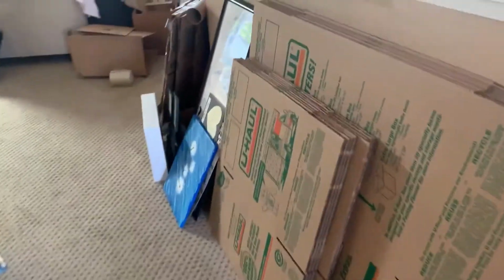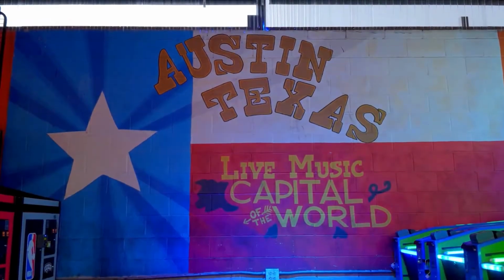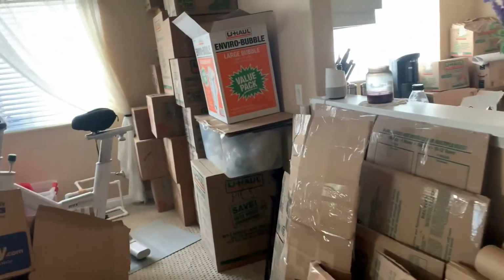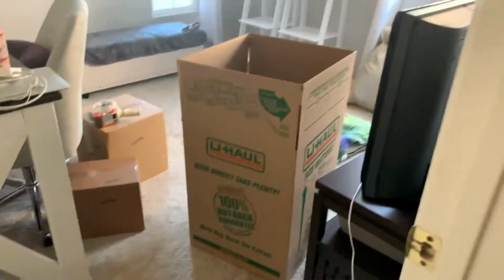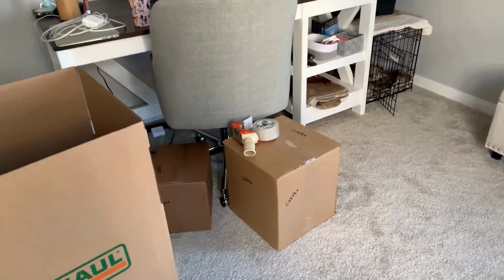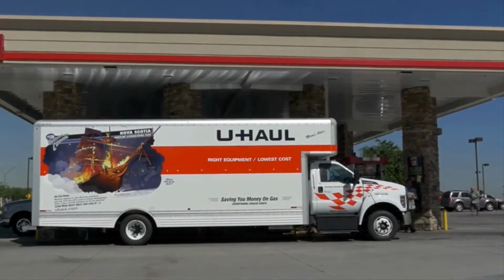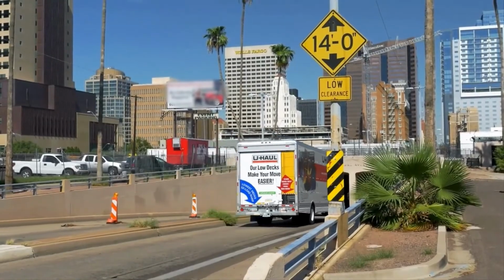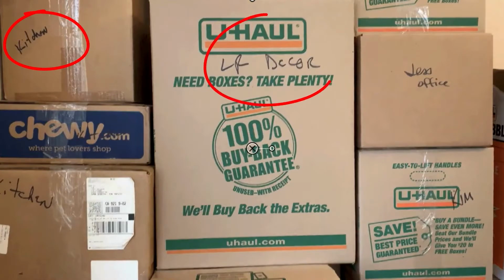California Exodus, this is what happened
Home Sweet Farmhouse 🏡 DIY, Decor & More

💚Check my Linktree 🌳 for links to dog 🐶 training (book, videos, courses)